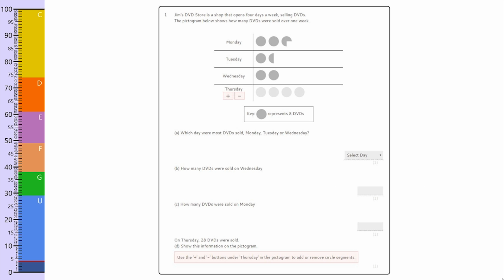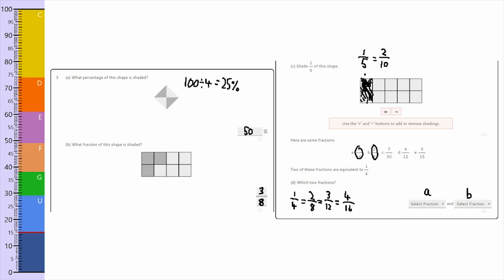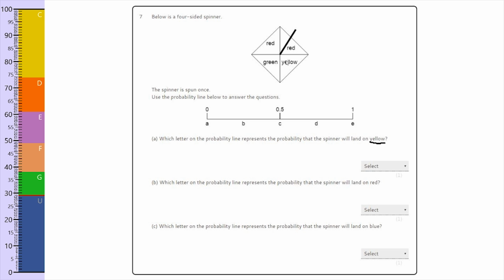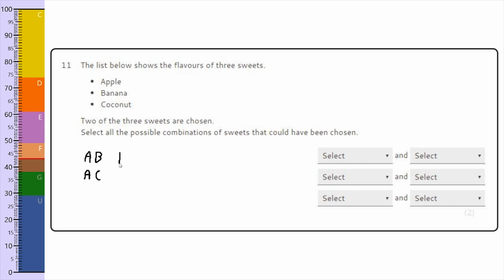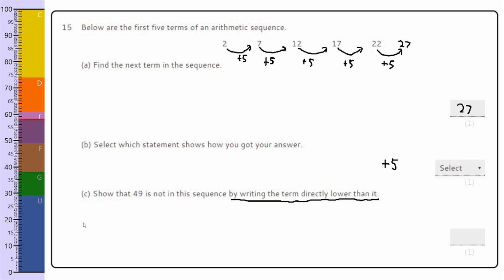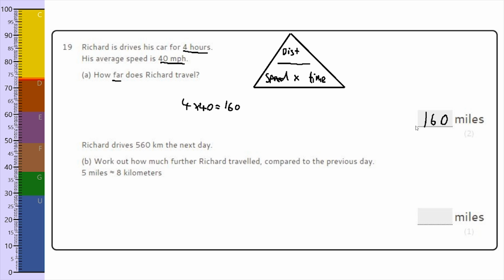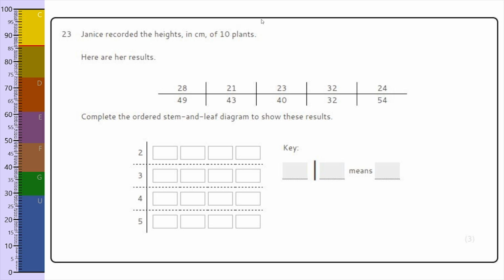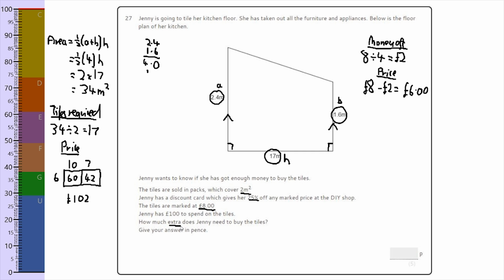2016 Edexcel Maths GCSE Predicted Paper for Foundation Paper 1 Non Calculator Exam 1MA0/1F